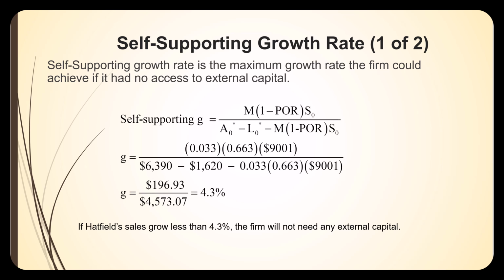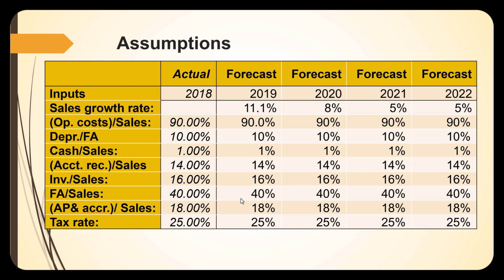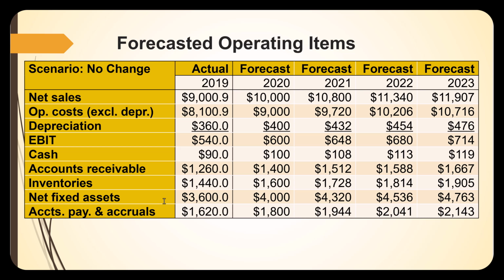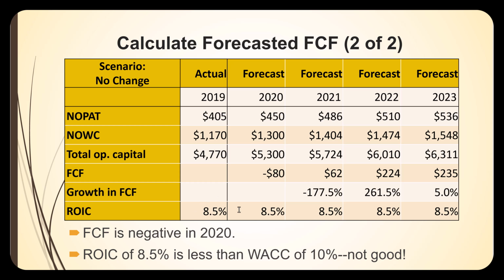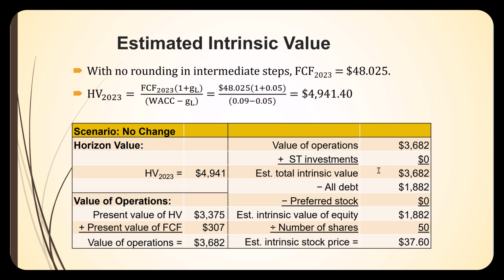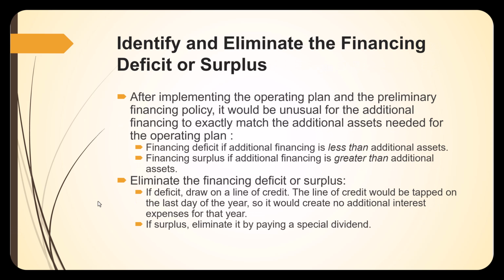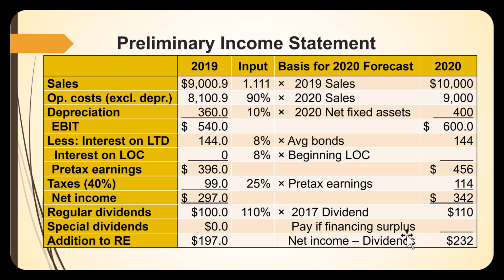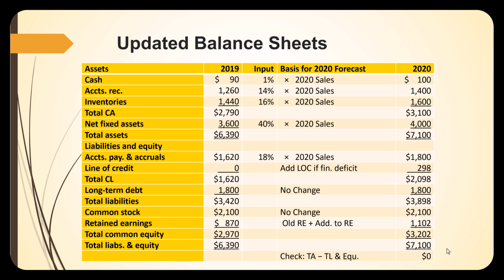MBA CH12 Corporate Valuation and Financial Planning Pt2